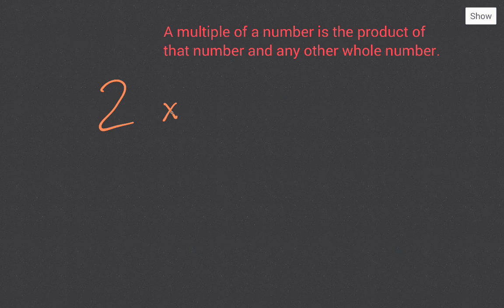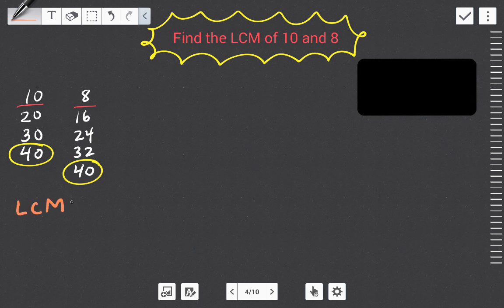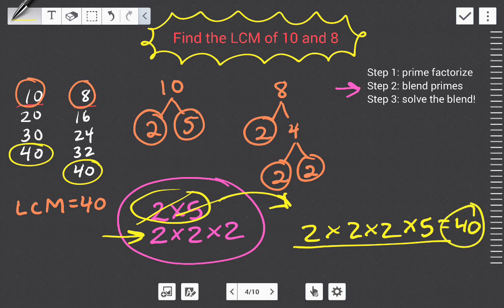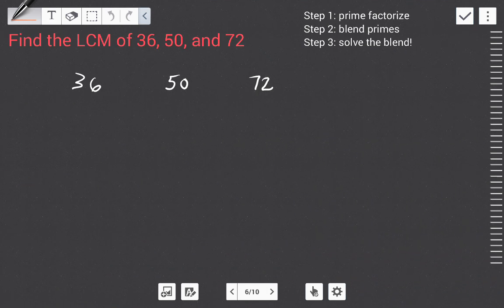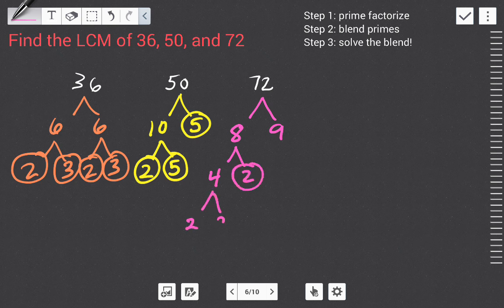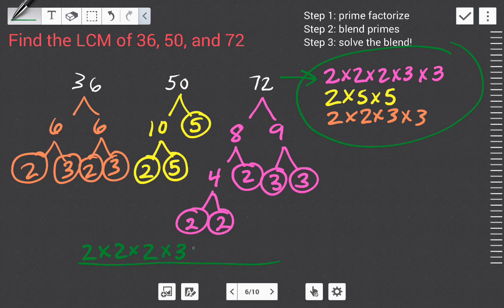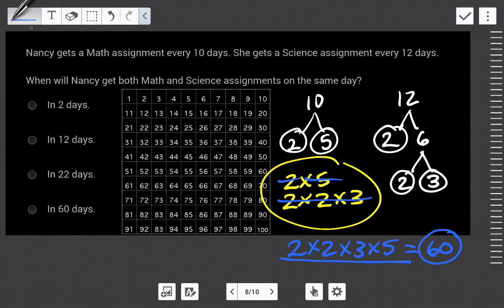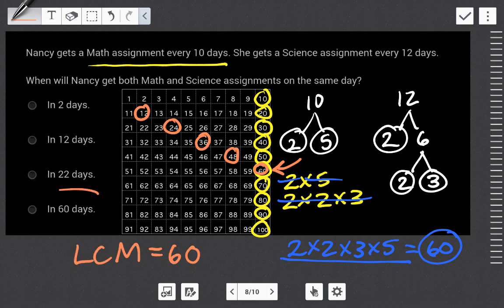Finding the LCM using Prime Factorization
This video will show you how to find the last common multiple of two or more numbers using prime factorization.